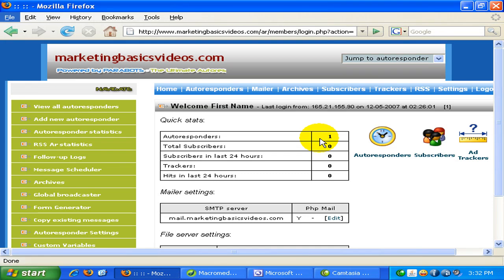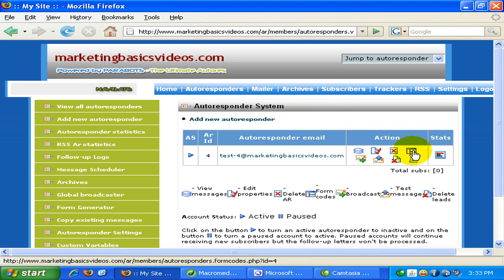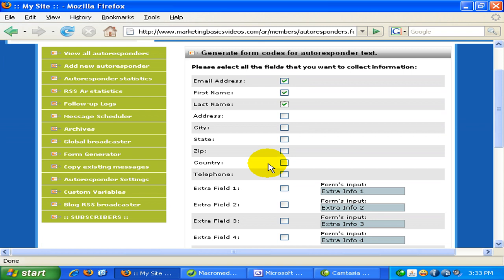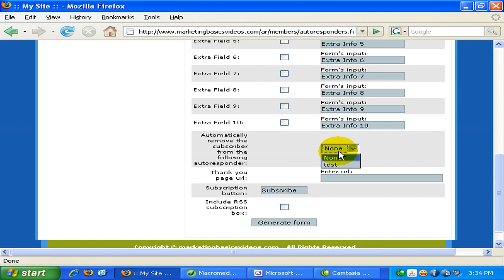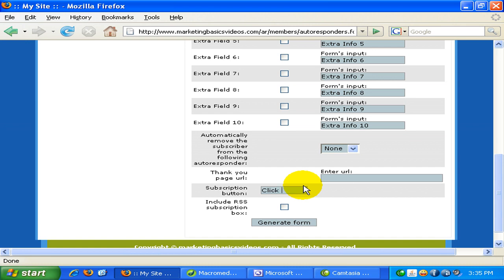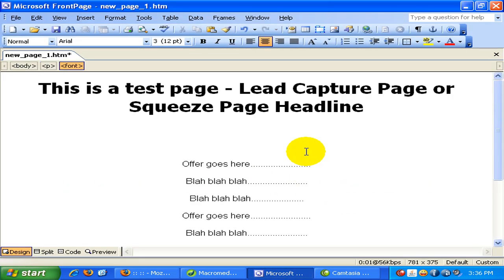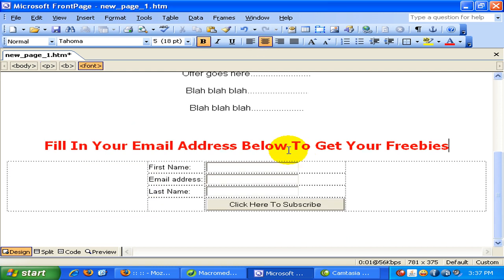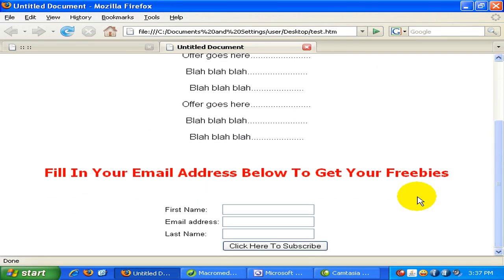how to Place your autoresponder HTML code to your website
hi all friend;in this video ;we will see together how to Place your autoresponder HTML code to your website...